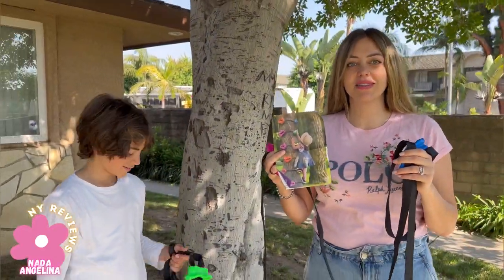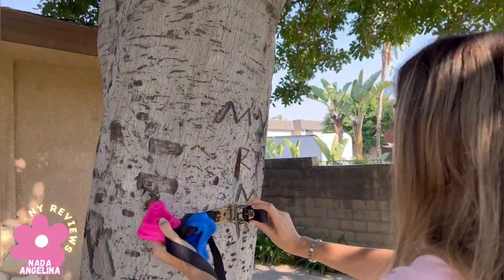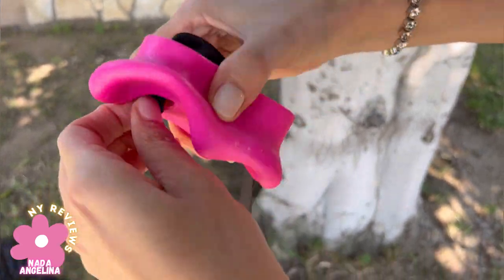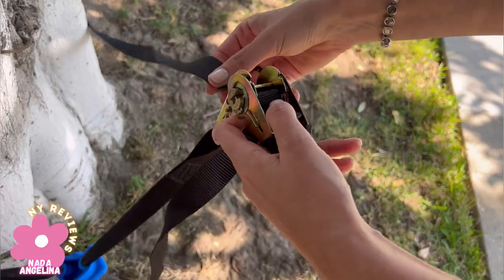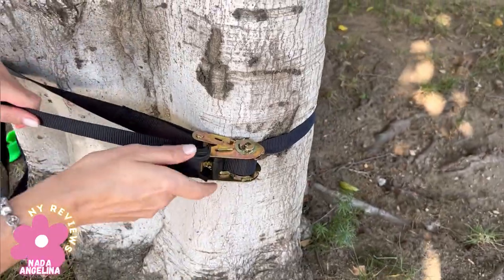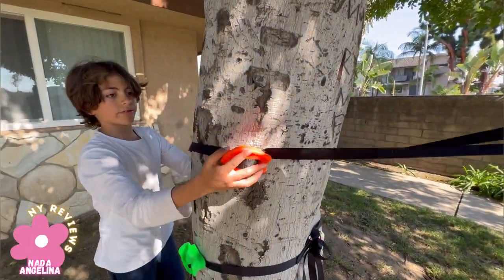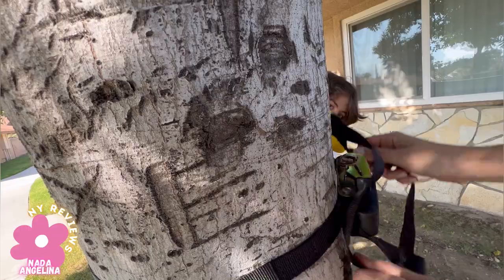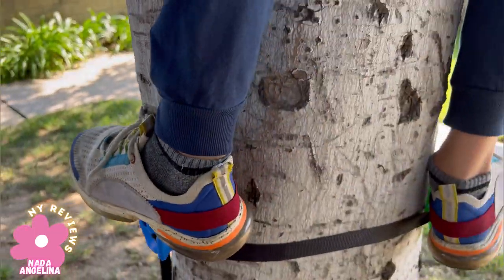Tree climbing holds for kids